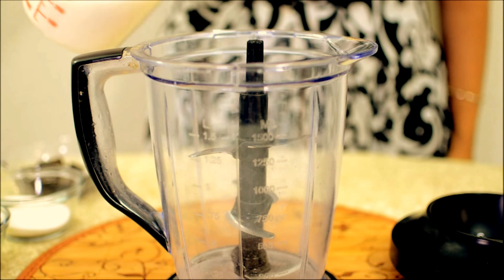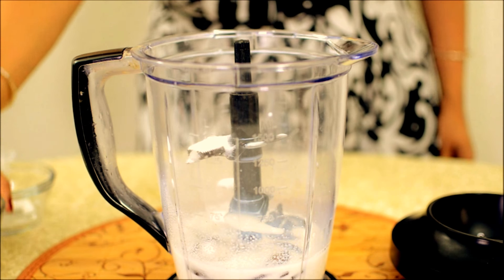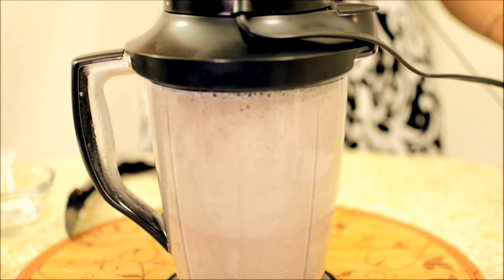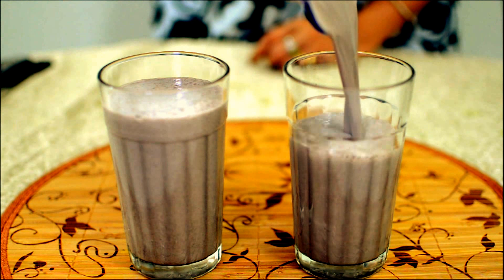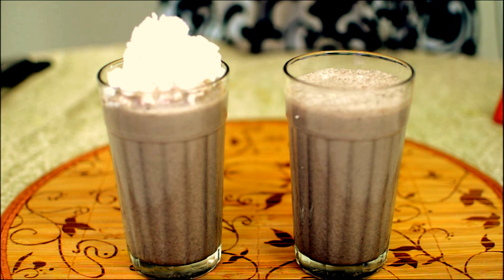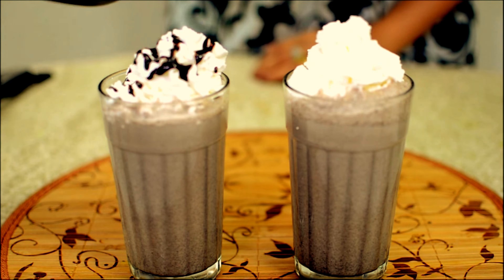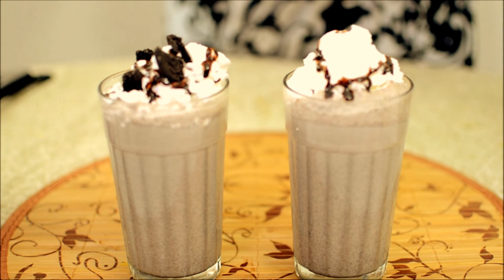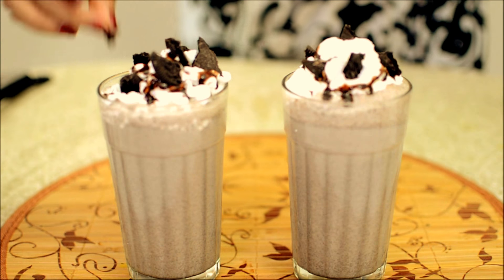Instant Chocolate Oreo Shake | Choco Oreo Shake For Kids | Ice Cream Oreo Shake | Oreo Milk Shake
Oreo Shake With Whipped Cream Chocolate Syrup recipe  is made with Oreo Cookies, milk, sugar and topped with whipping cream & ,chocolate syrup ,crushed Oreo cookies. Try and enjoy the very delicious Oreo Shake With Whipped Cream Chocolate Syrup or oreo shake recipe .

Oreo Milkshake Recipe
Oreo Milkshake
oreo shake with 3 easy steps
tasty Oreo Cookies Milkshake Recipe
Delicious Oreo Milkshake